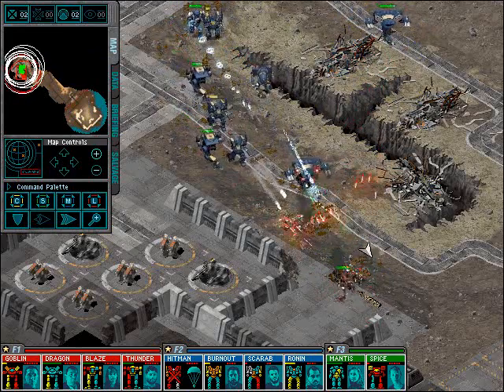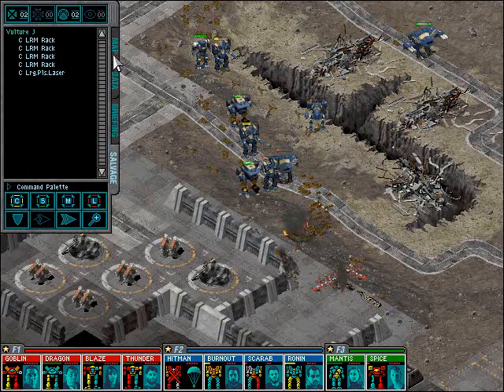Let's Play Mechcommander: Desperate Measures - Final Thoughts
Just fooling around a bit while I give closing thoughts. It does showcase that superior firepower doesn't matter as much when you rush right at a fortified base. No matter how many Maulers you have!

Then again, with all those turrets, I'm probably still outgunned...should have just used the infinite artillery cheat. That would have made it quick.